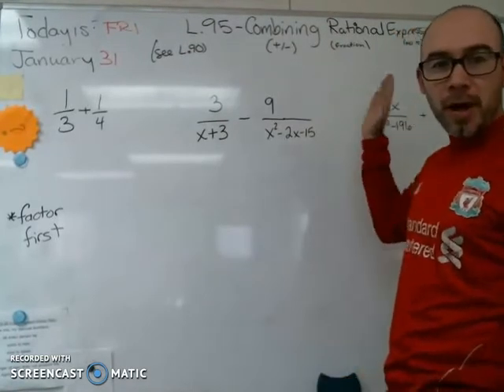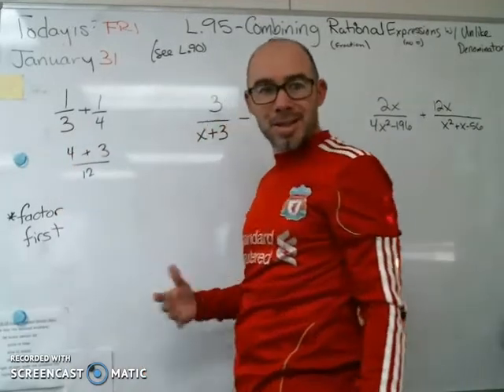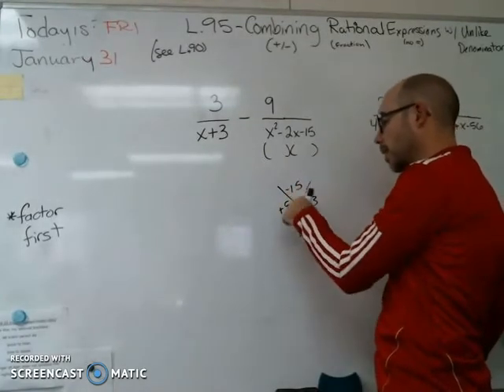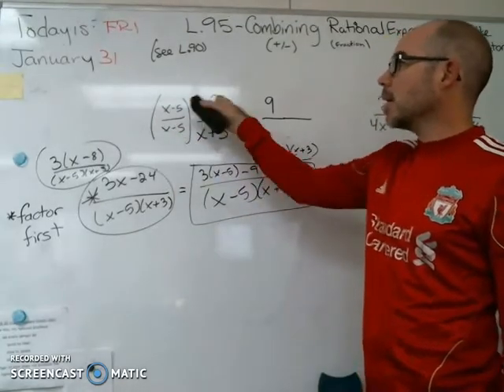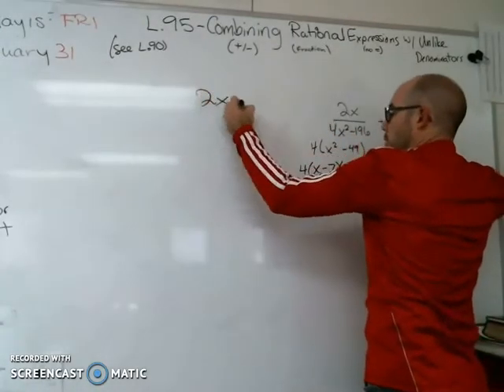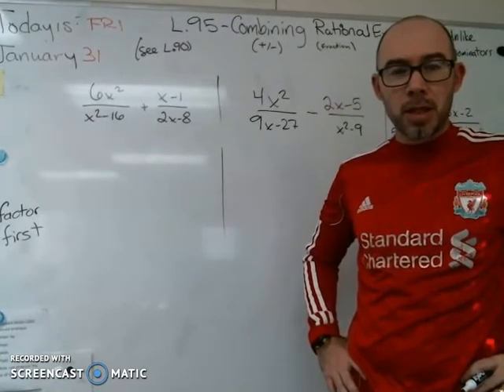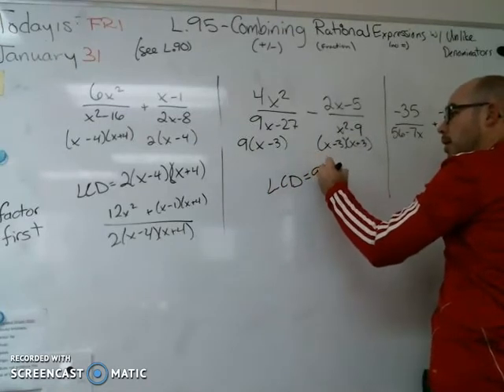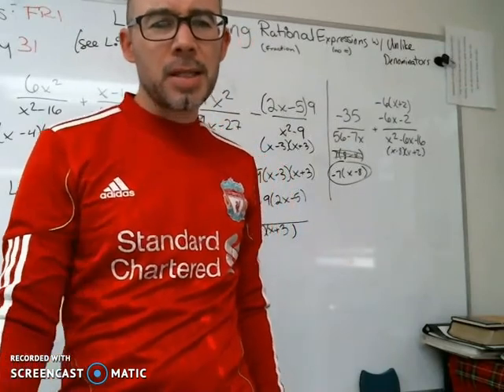Algebra 1 Lesson 95- Combining Rational Expressions With Unlike Denominators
so, basically, lesson 90 with factoring first. LCD. Simplify. Nuff said.